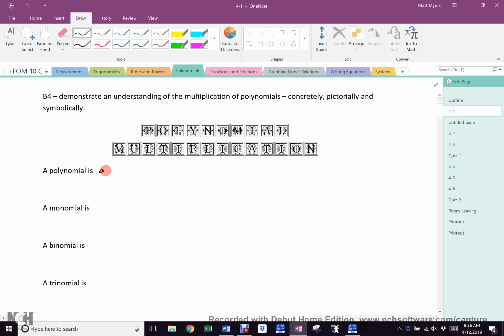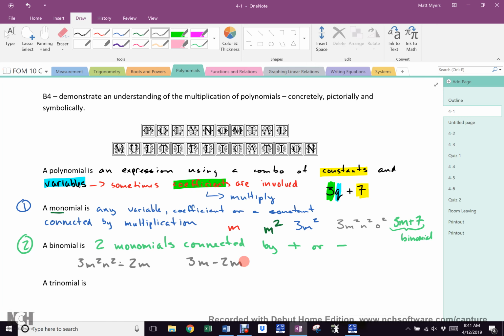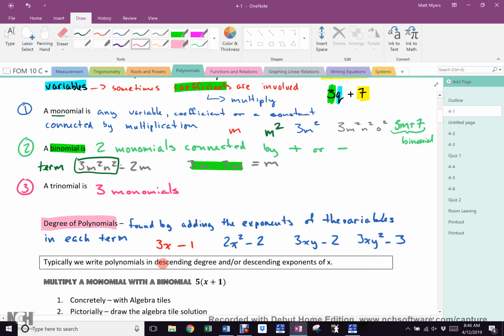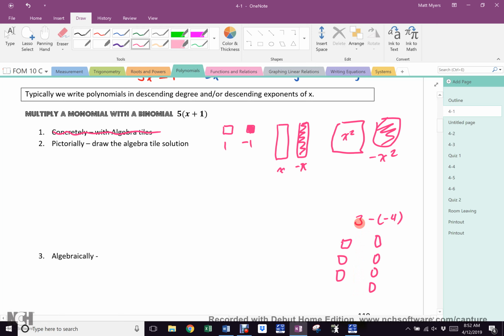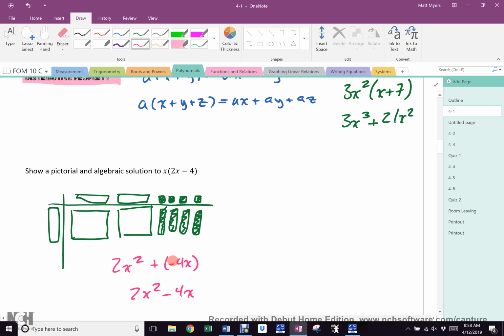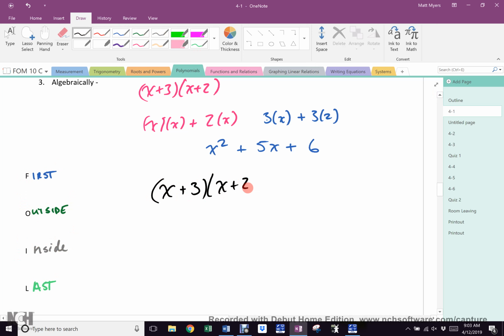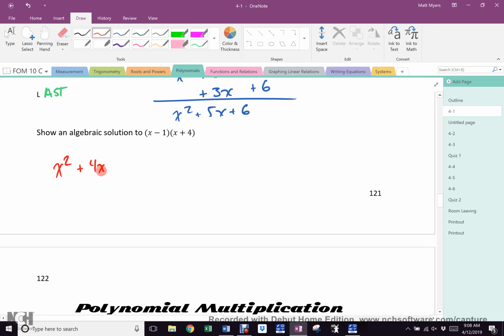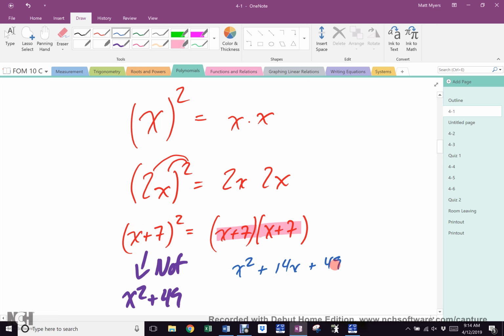Apr 12 Block C Polynomial Multiplication